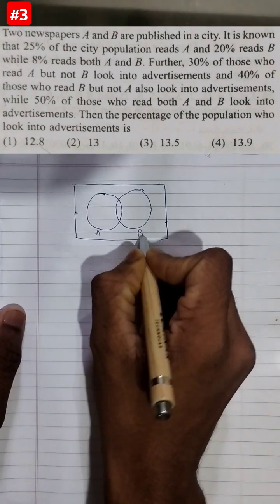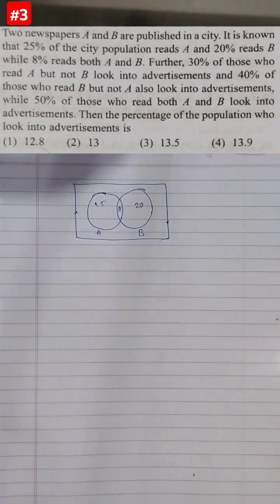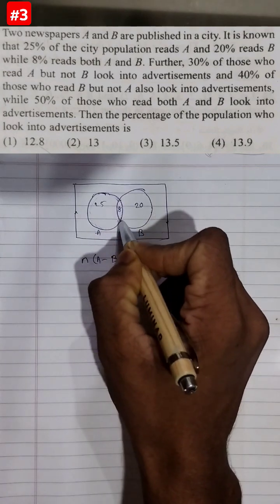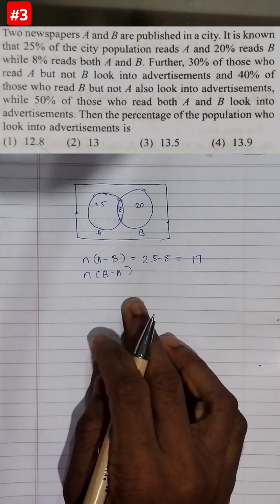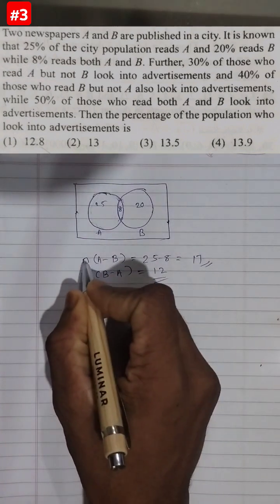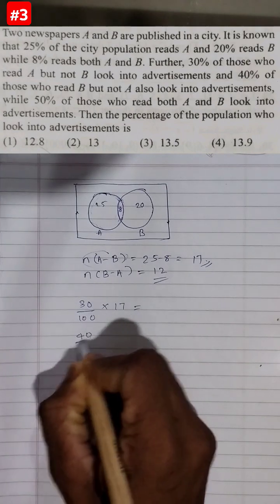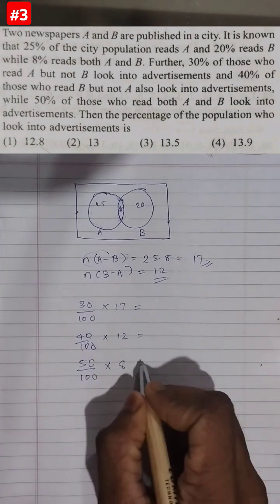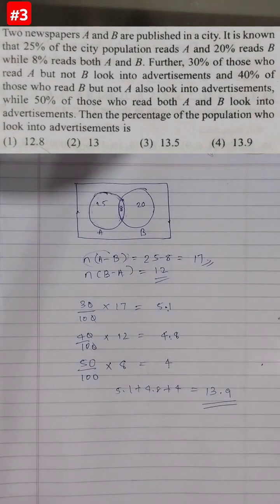JEE maths Set theory problem: 3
Jee mains set theory previous year question and solution. Keep Practicing